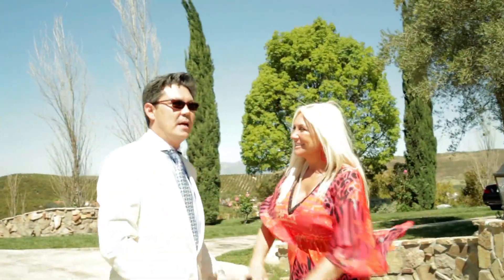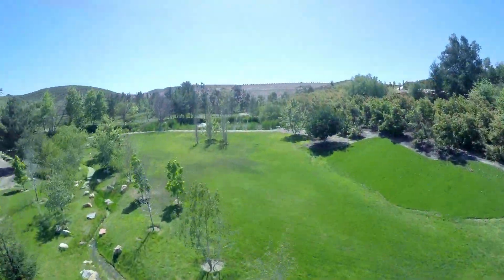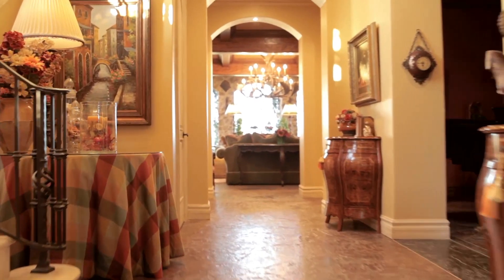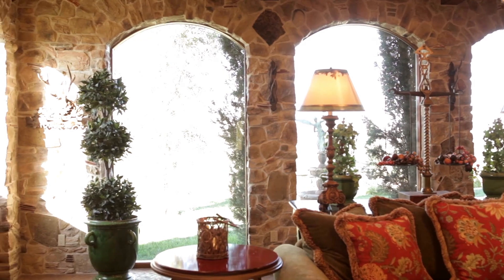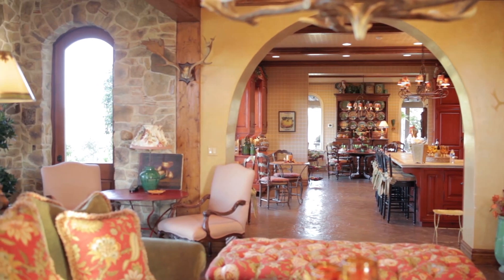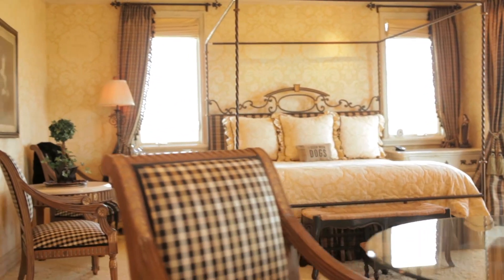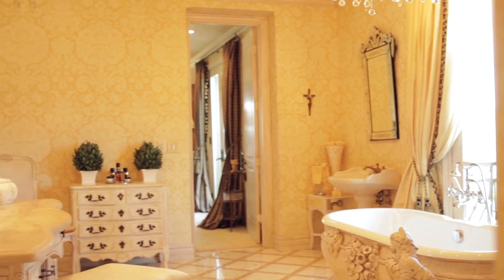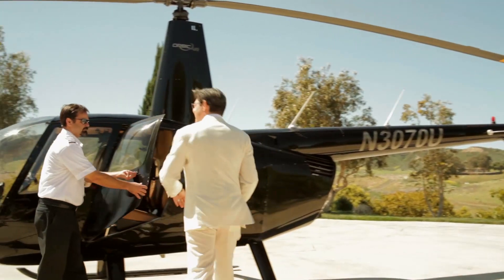Linda Hogan's Private Celebrity Compound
758 Donnington Court
Simi Valley, California 93065
List price: $5.5 million
5 bedrooms 5.75 bathrooms
6,300 square feet
23.63 acres

Be king or queen of the hill at the spectacular private gated celebrity compound at Wood Ranch in Simi Valley. Located behind two sets of gates on 23+ acres with 360 degree valley, mountain and Wood Ranch Country Club and Golf Course. This estate was completely remodeled, turn-key in the last few years and has a 6300 sq. ft, main residence re-done to perfection with every possible luxury amenity a buyer could want including Crestron system and security cameras. Stunning formal entry, inner courtyard, wine room, formal living room and amazing dining room with views. Spectacular family room with gorgeous views overlooking the valley below and open to the exceptional kitchen and breakfast room. There is also an award winning pool with water slide and waterfalls, gorgeous detached guest house, 1 acre private lake with nature reserve, lush grounds, working avocado orchard with approx 2,500 trees and vineyard. 6 car detached garage, ample parking off street and a helicopter landing area.